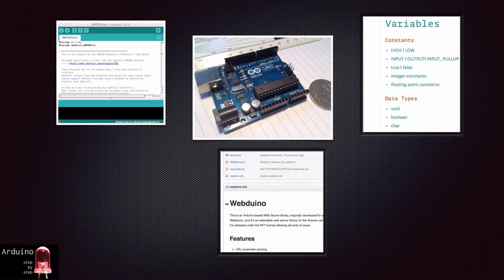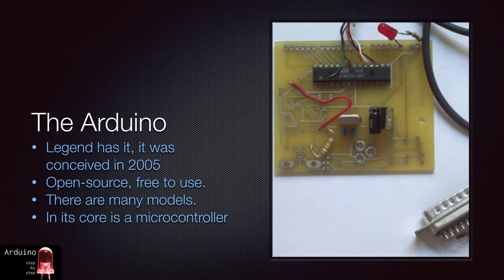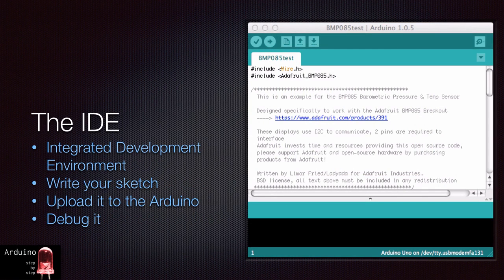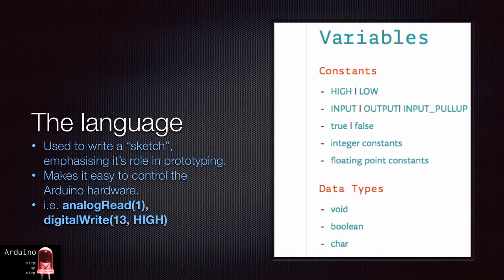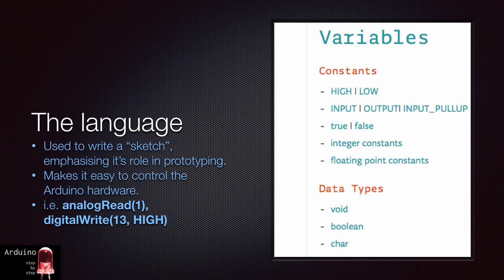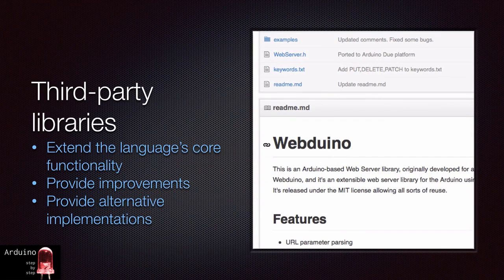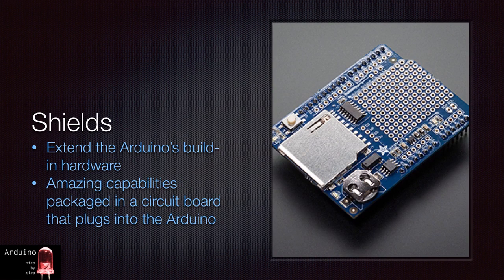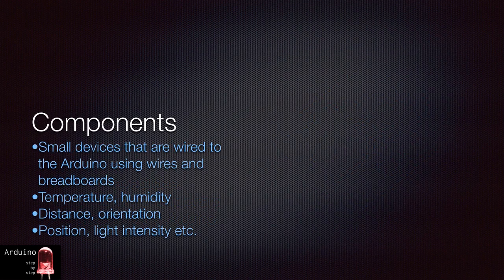004 The Arduino ecosystem